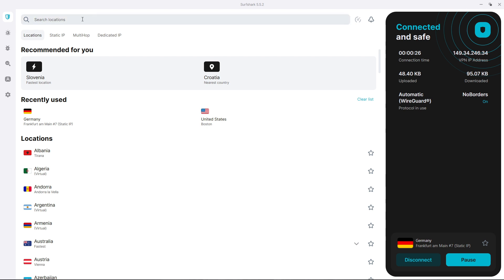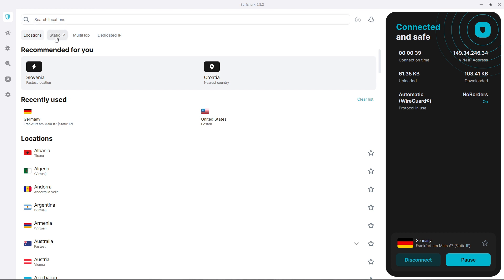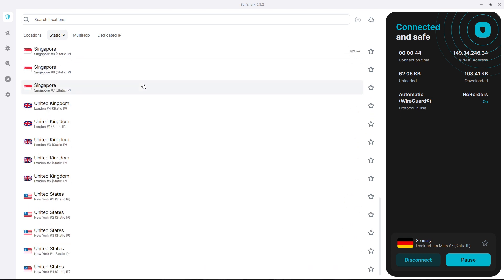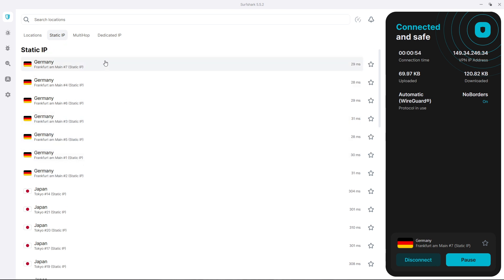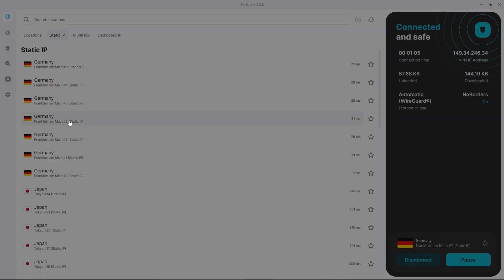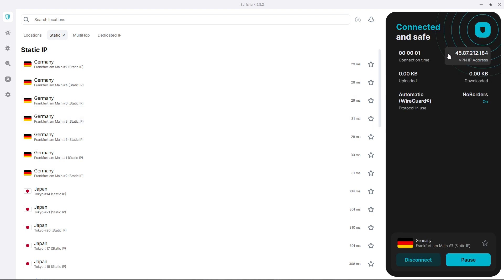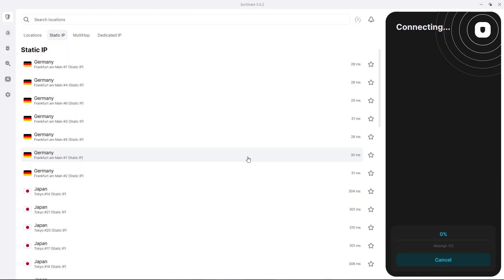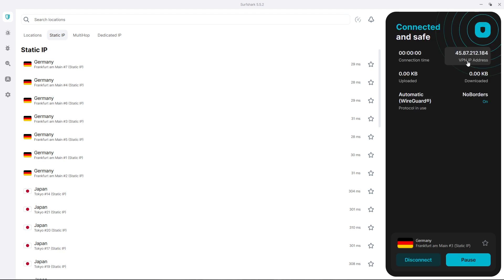How To Use Surfshark VPN As Static IP (Quick & Easy)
In this video, I will show you how to use Surfshark VPN as static IP, the quick and easy way. This is a full tutorial on Surfshark static IP.

You will also learn how to use Surfshark VPN, since Surfshark is one of the best VPNs. In case you've been wondering how to use a VPN, this is the right video for you!